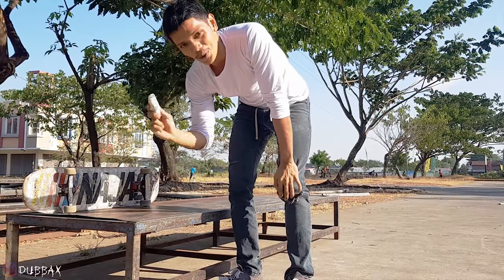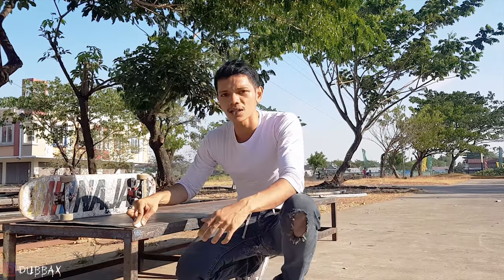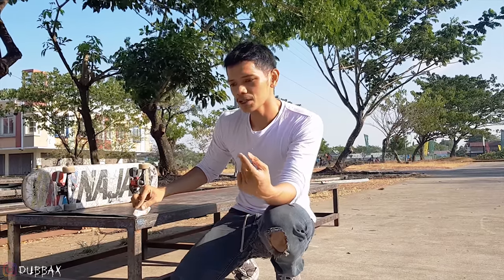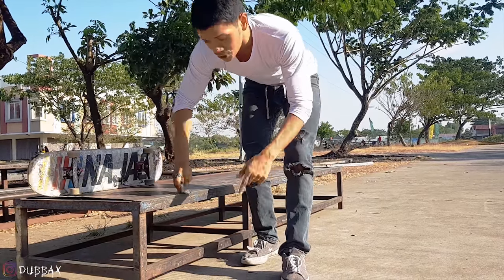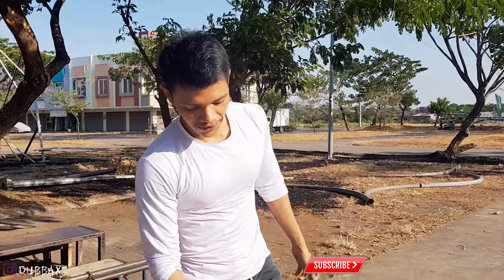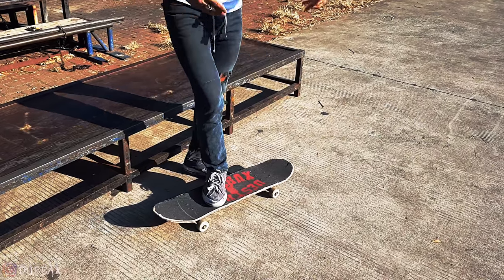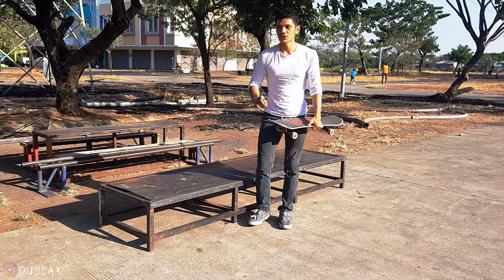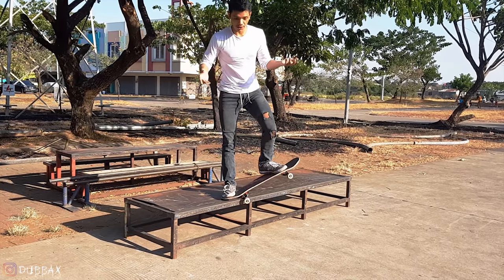HOW TO DO BS CROOK ON A SKATEBOARD